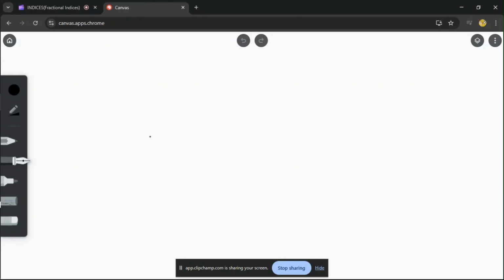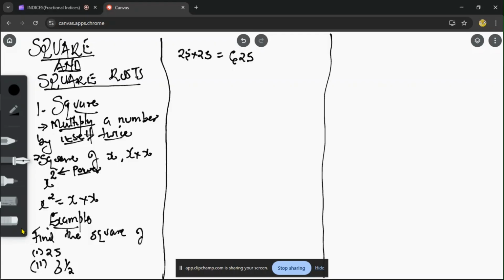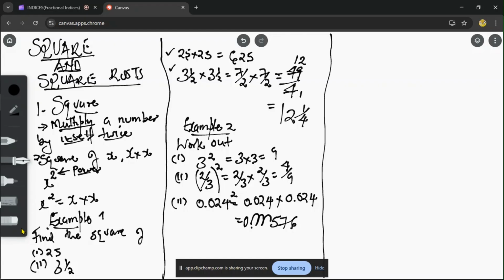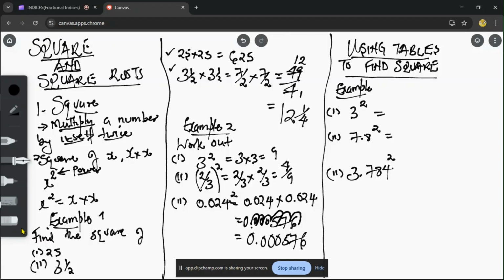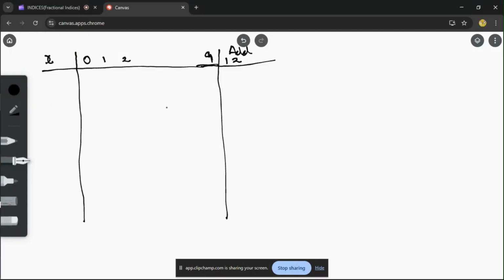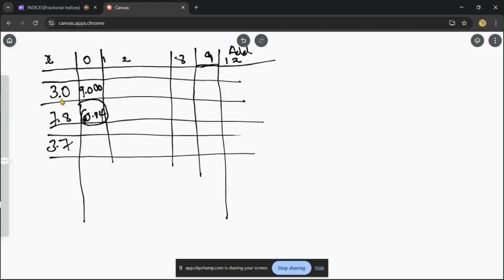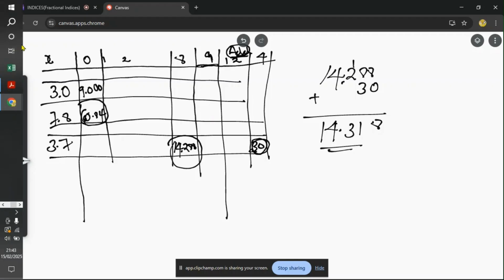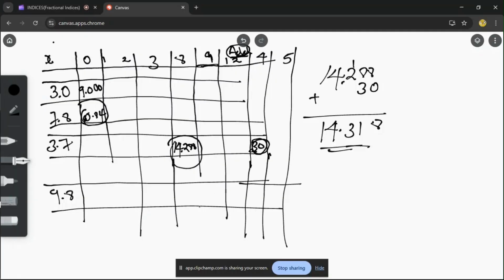Part 1-SQUARE AND SQUARE ROOTS(SQUARES)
Understanding how to use Mathematical table(Four figure) to find Square and Square roots of numbers gives a good foundation on how we read even other tables in the four figure. Have a look at this. I hope you learn